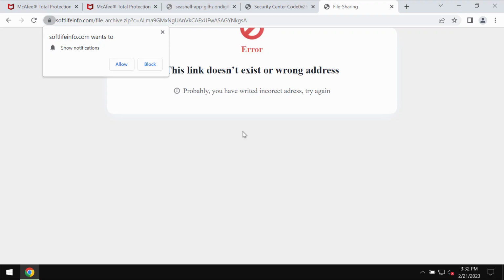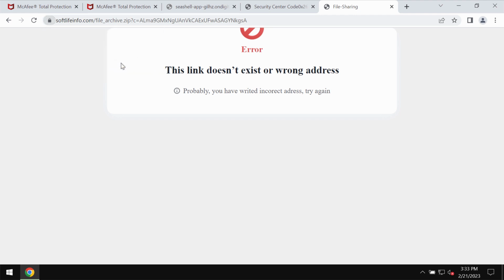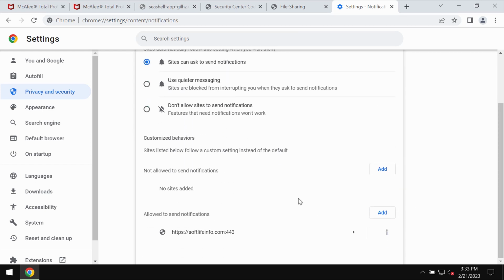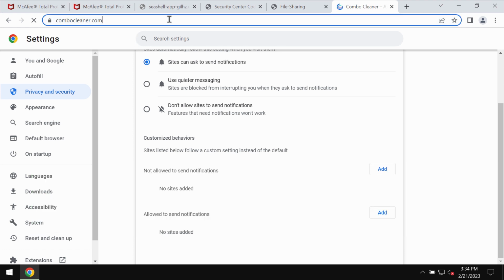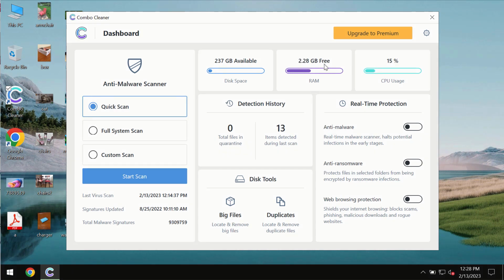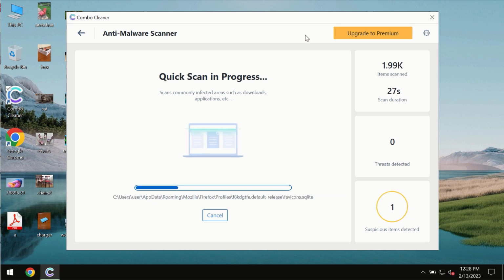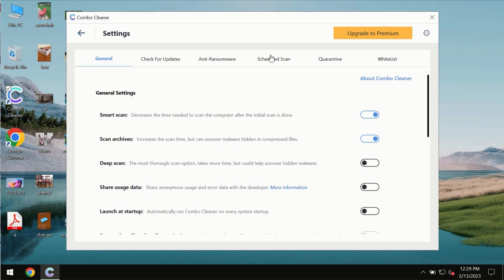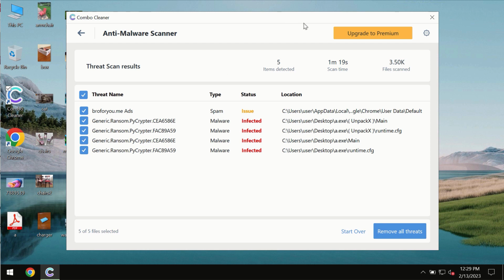Softlifeinfo.com push notifications (removal guide).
Softlifeinfo.com stands for a new malicious site. It actually tries to make users click on a special "Allow" button in order to make them subscribed to a lot of really annoying advertisements that would be shown in the form of web push notifications. Don't click on the "Allow" button as these pop-ups suggest. Get rid of them with Combo Cleaner Antivirus via the official or, alternatively, follow the manual recommendations given in the video tutorial to get your browser fixed.